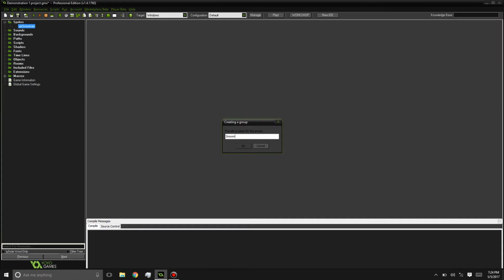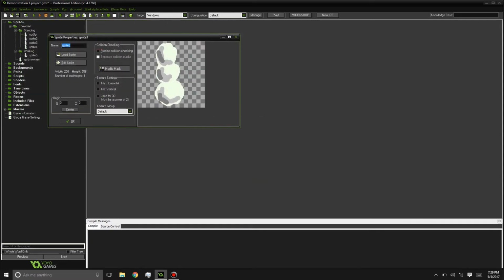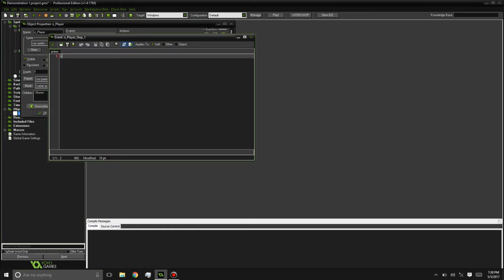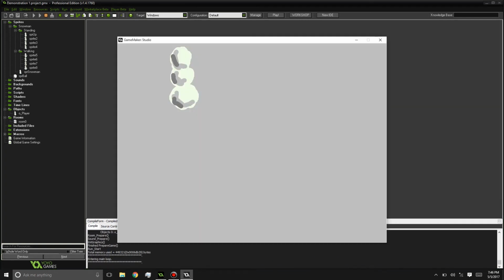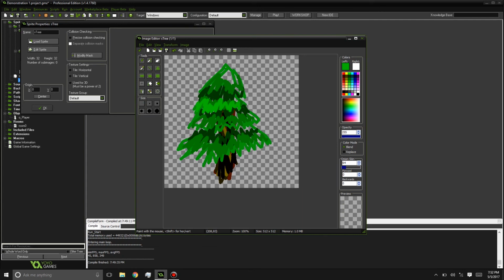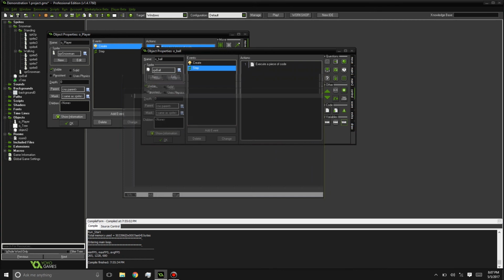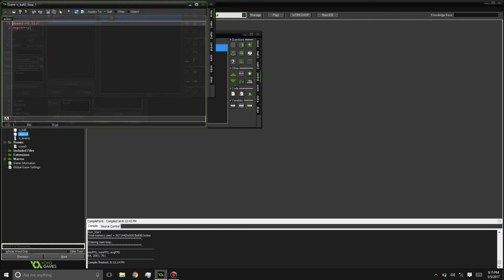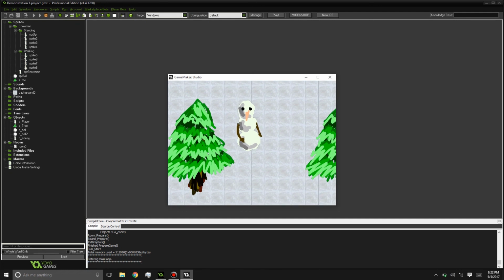Game Maker Studio: Your First Game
Game Maker Studio 1.4 Tutorial ---